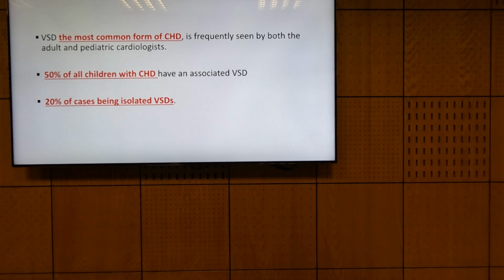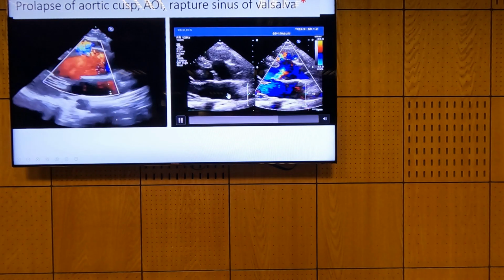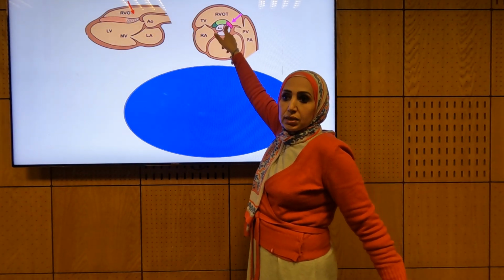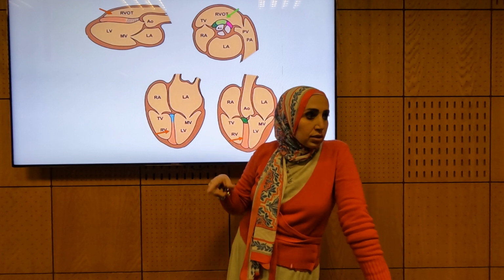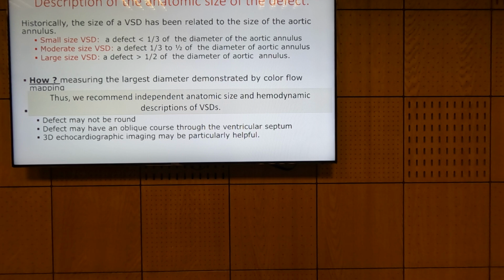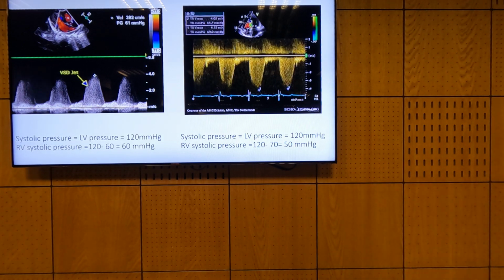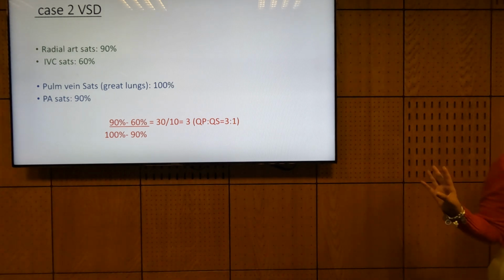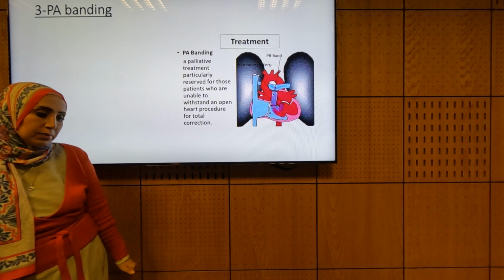VSD (En) - Soha Romeih